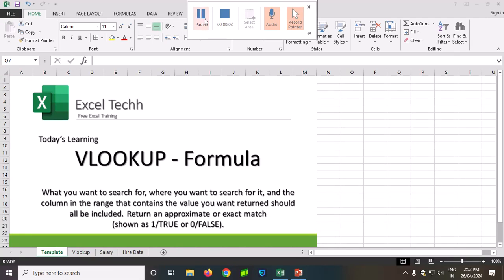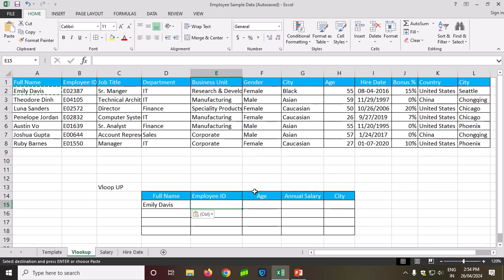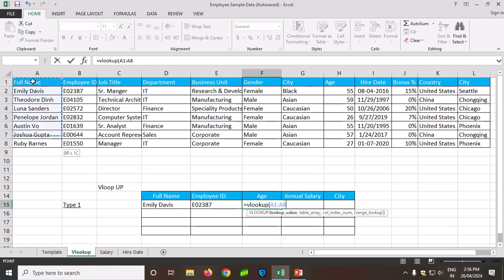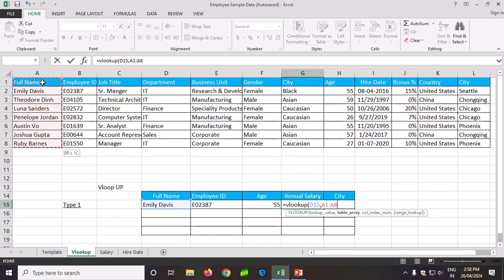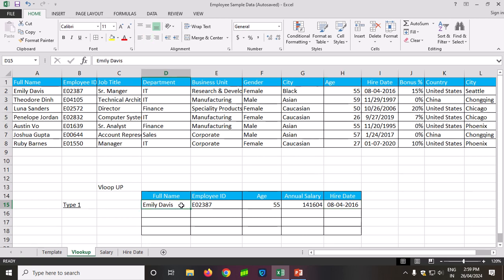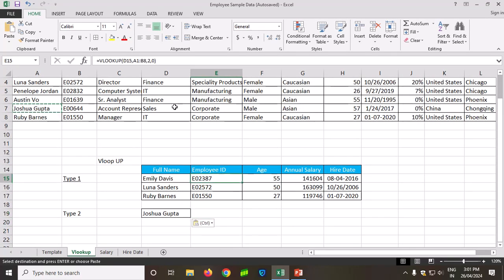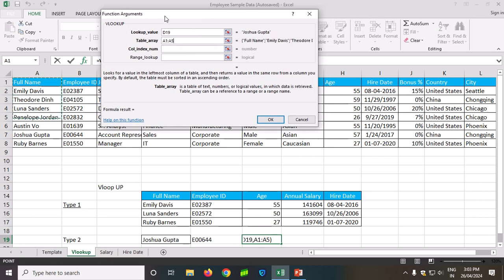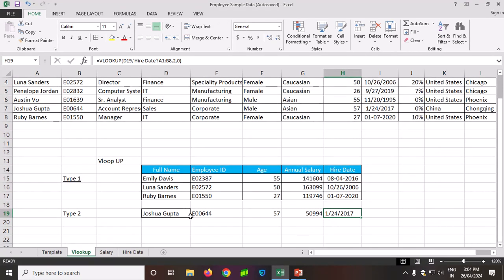How to Use VLOOKUP Formula in easiest way